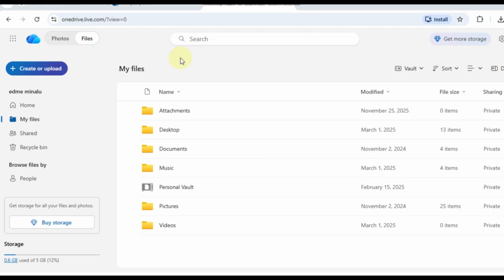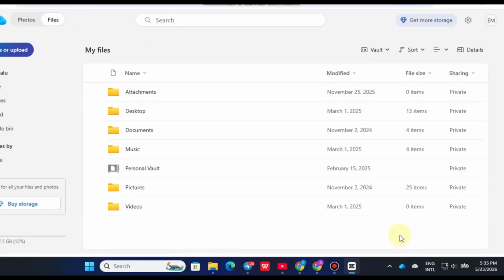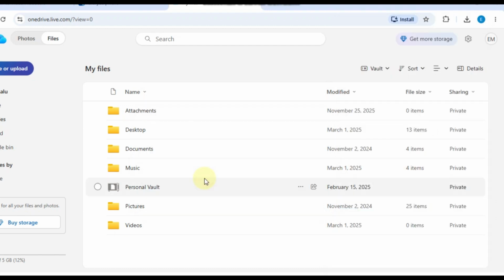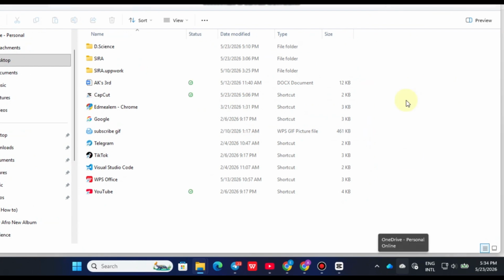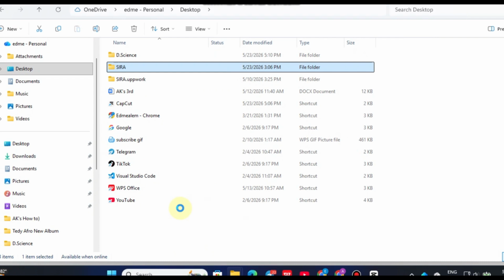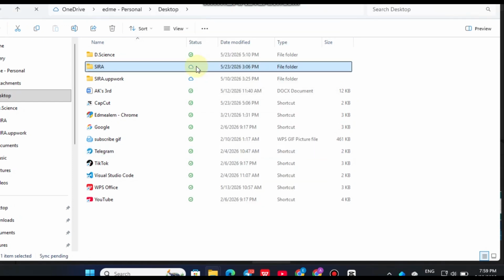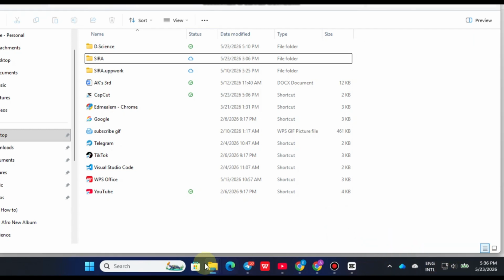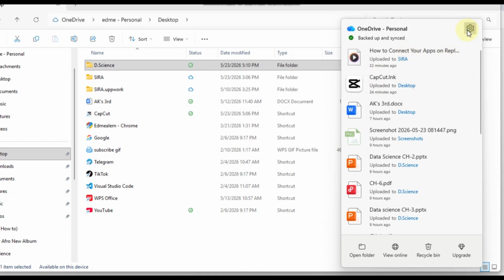How To Fix File Explorer Availability Status Error (Easiest Way) (2026 Guide)